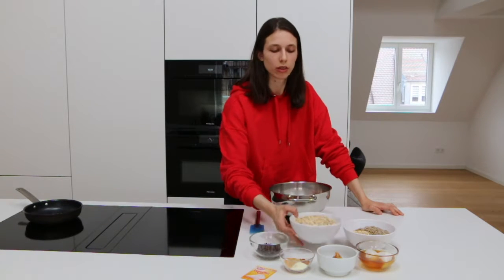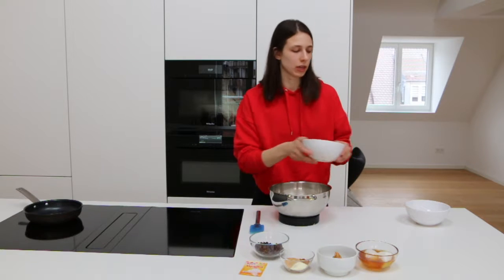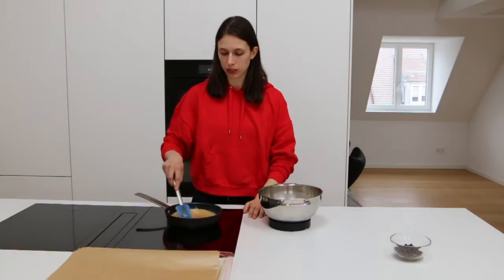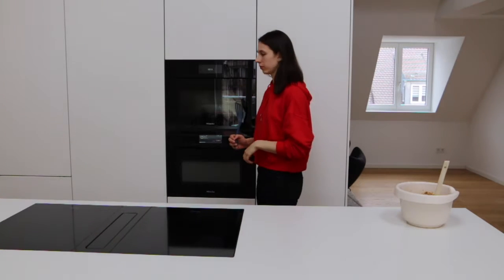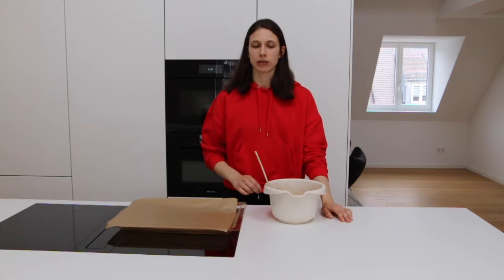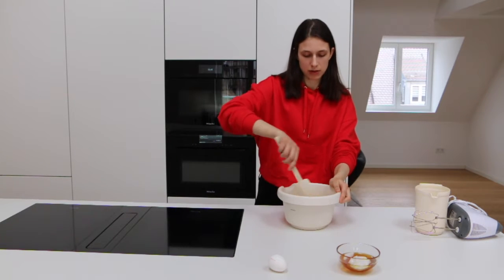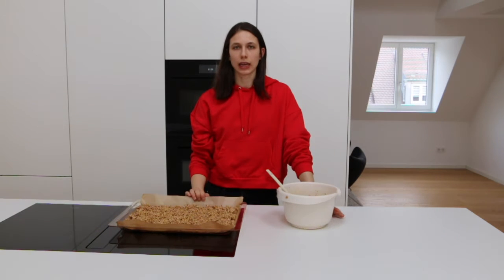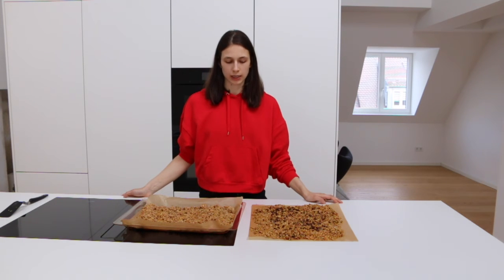Granola Recipe | vegan or gluten free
Have you ever made granola yourself? It's way better than the one you buy at the store and it it so easy. The best thing ist you can add whichever nuts or dried fruits you like and make it you own.

Vegan peanut putter granola
Ingredients:
- 3 cups oats
- 2 Tbsp brown sugar + vanilla sugar (is optional but gives it an extra crispiness)
- 1/4 cup coconut oil (or any other oil you like)
- 1/4 cup peanut butter (I used smooth)
- 1/2 cup sweetener (honey, maple sirup, agave sirup, ...)
- use one to to cups of whichever nuts or dried fruits you like (I used 1 cup quinoa pops and 1/2 cup sunflower seeds)
- 1/3 cup chocolate chips
- salt
- cinnamon

- preheat oven to 340° F or 170° C
- mix dry ingredients (oats, sugar, salt, cinnamon, quinoa pops, sunflower seeds)
- heat up peanut butter and coconut oil in skillet or saucepan
- combine the wet and the dry ingredients
- spread on a lined baking sheet
- bake for 18-22 minutes until it ist golden brown on the top (toss once at around 15 min)
- let it cool - than transfer to a bowl and add the chocolate chips and dried fruits if you like

Gluten free granola
Ingredients:
- 3 cups gluten free oats
- 2 Tbsp brown sugar + vanilla sugar (is optional but gives it an extra crispiness)
- 1/4 cup coconut oil (or any other oil you like)
- 1/2 cup sweetener (honey, maple sirup, agave sirup, ...)
- use one to to cups of whichever nuts or toppings you like (I used 1 cup quinoa pops and 1/2 cup sunflower seeds, but it is also good with chopped almonds or walnuts or with coconut shavings)
- 1 egg white
- 1/2 tsp salt
-1/2 tsp cinnamon
- optional dreid fruits or chocolate chips

- preheat oven to 300° F or 160° C
- beat the egg withe until it is stiff
- combine the oats, sugar, oil, sweetener, nuts, egg white, salt and cinnamon
- bake for 30-40 minutes until it ist golden brown on the top (toss once to get the big clusters)
- let it cool
- than transfer to a bowl and add the chocolate chips and dried fruits if you like